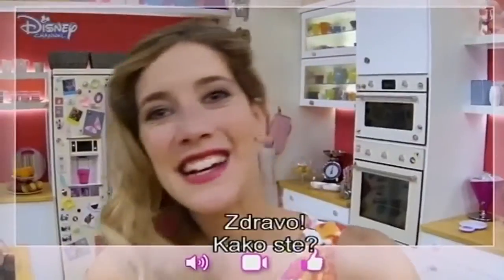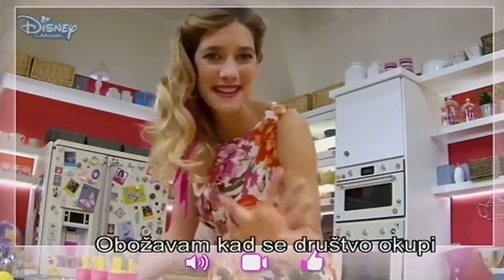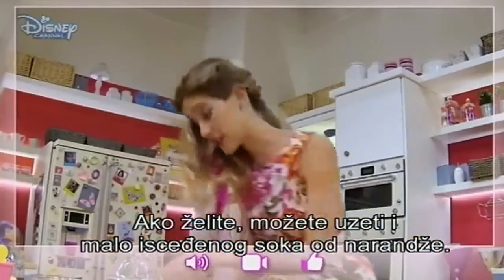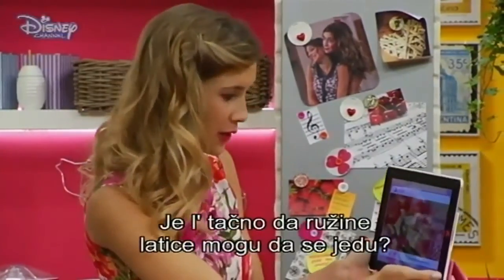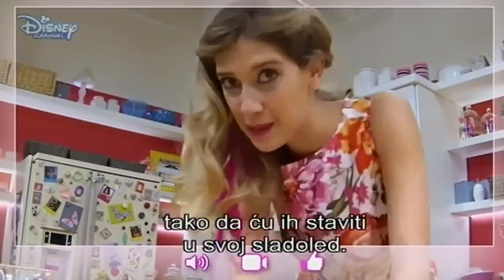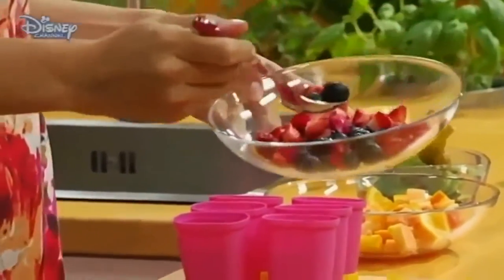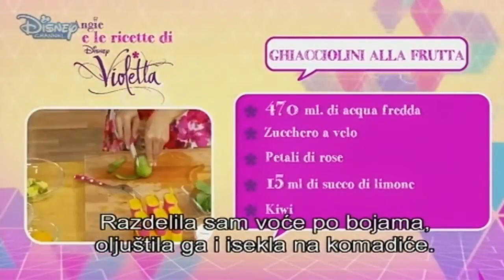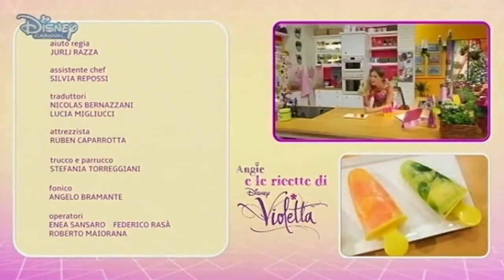Violetta and Angie's recipes: Ice Pops (Sa srpskim titlom)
Violetta and Angie's recipes

I've translated some recipe for yogurt ice cream from Angie's blog, you can see it